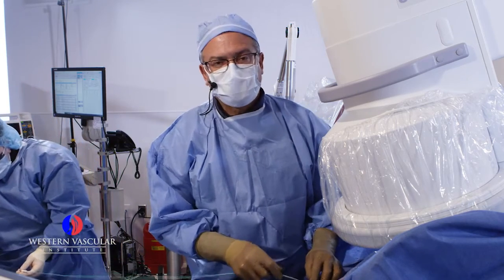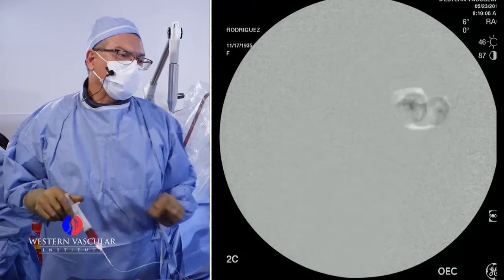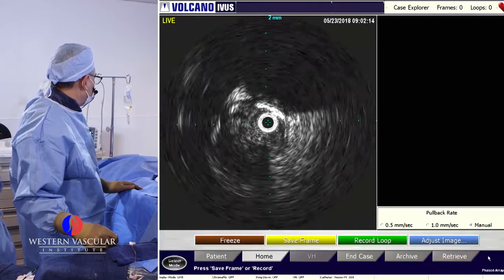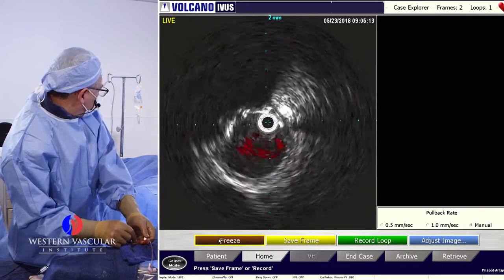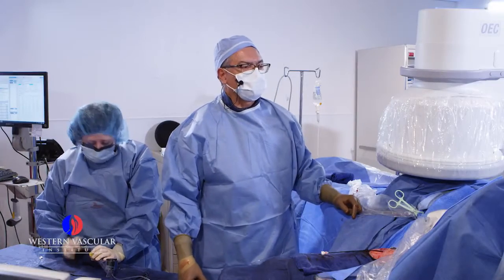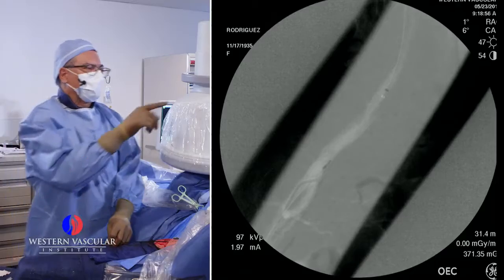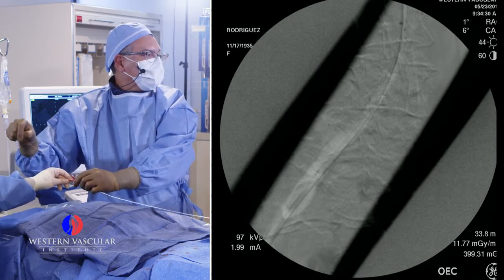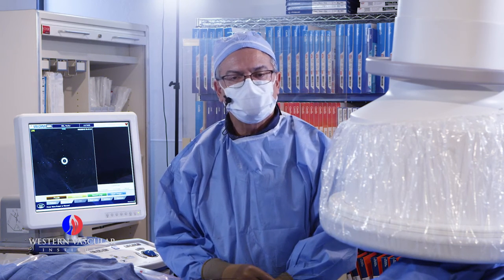How to treat blocked arteries?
Dr. Rodriguez eloquently explains how to treat blocked arteries